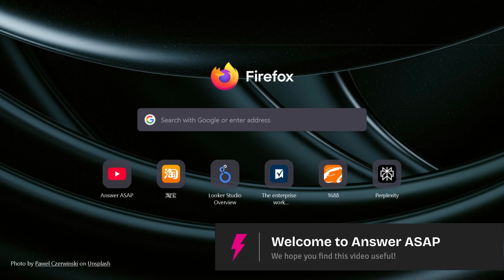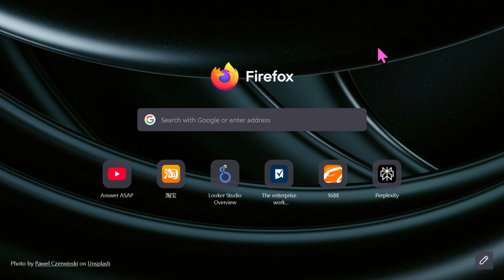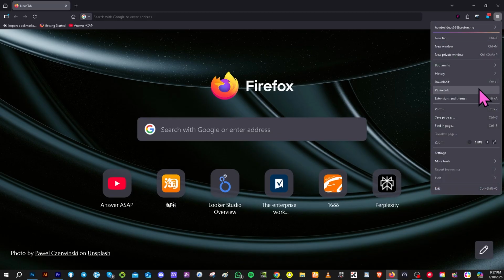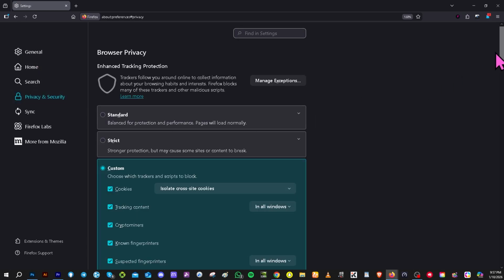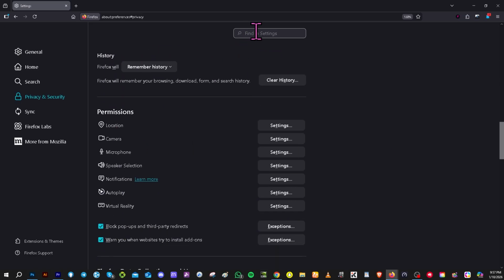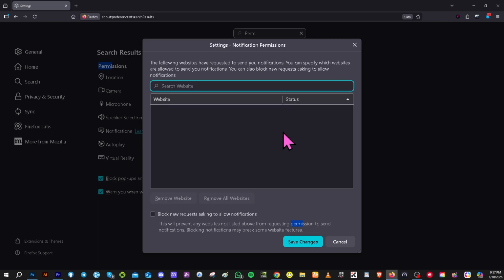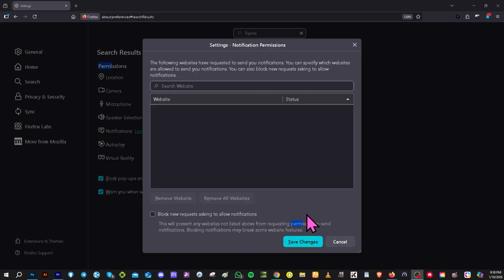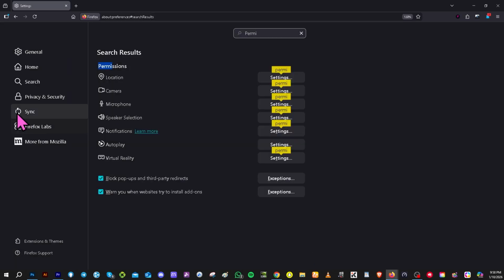How to DISABLE NOTIFICATIONS in Mozilla Firefox (Step by Step) 2026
Discover how to disable notifications in Mozilla Firefox to enhance your browsing experience without interruptions from various websites. Please consider liking the video and letting us know if you have any comments, ideas or questions, we really appreciate any feedback! We have plenty of other tutorials on our channel so come and see if we can help you with anything else :)